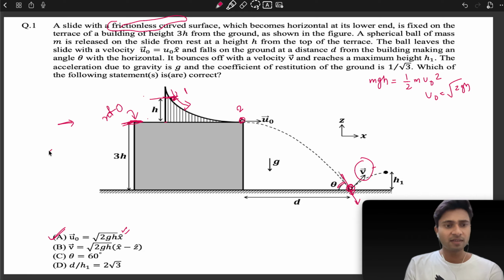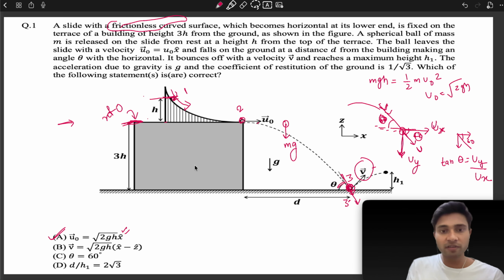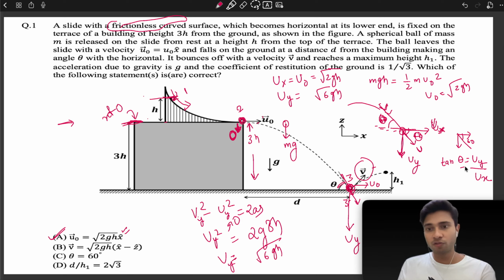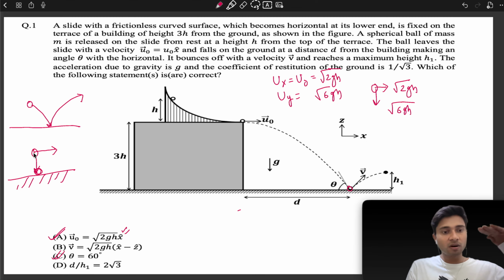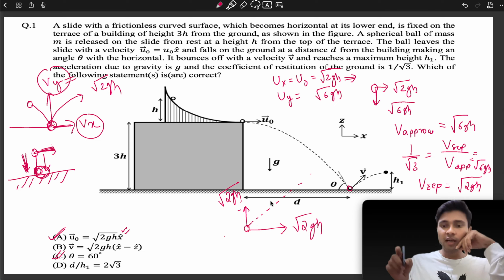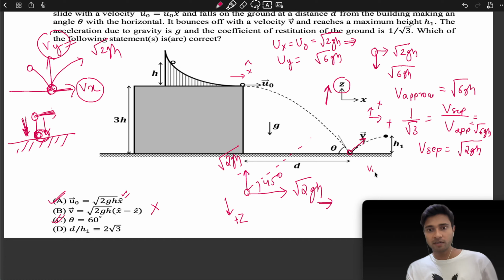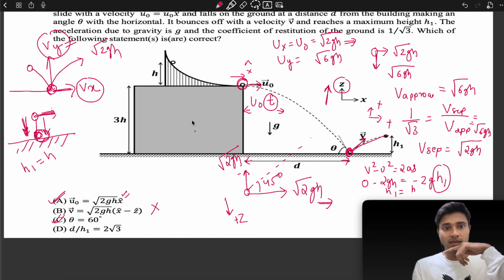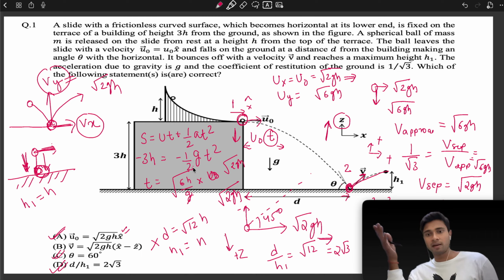JEE ADVANCED 2023 - Kinematics - 5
Multi-correct questions aren't hard; they’re just long. Unless you have a framework. 🧠

In this breakdown, I tackle a notorious projectile collision problem from the JEE Advanced 2023 paper. Most students get lost in the variables, but the solution becomes trivial when you apply these three pillars in order:

Energy Conservation: To find the exact velocity at the moment of impact.

Coefficient of Restitution (e): To handle the "energy leak" and find the new launch velocity.

Kinematics: Using equations of motion to verify height and range for the resulting bounce.